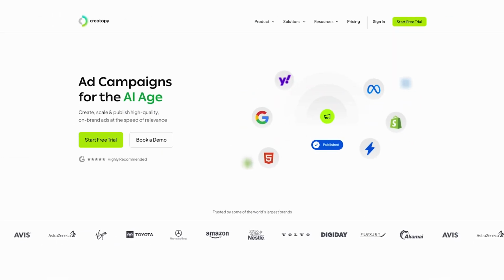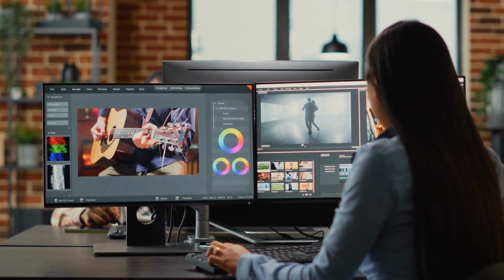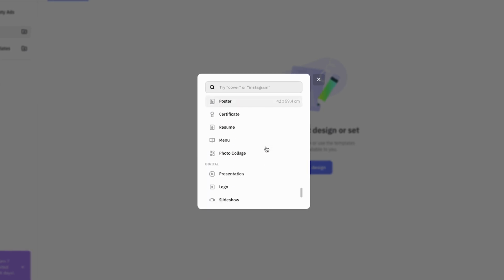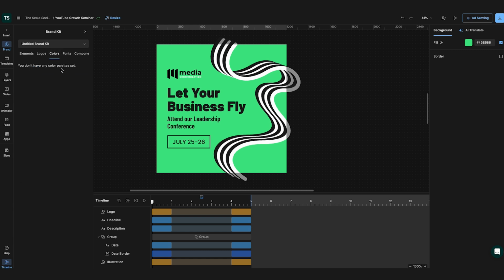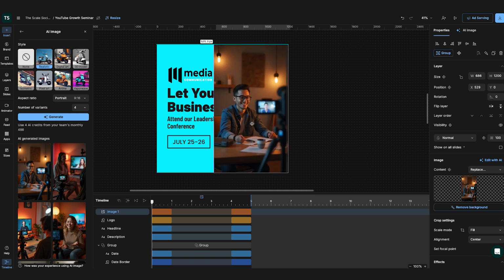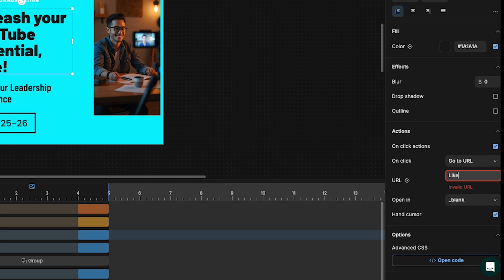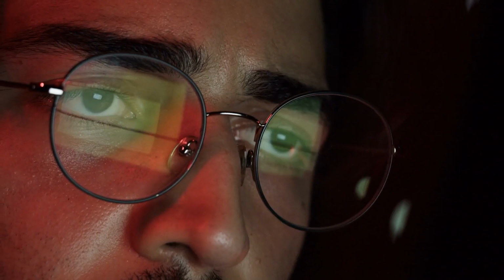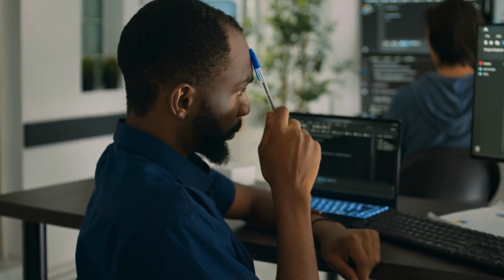I Got This AI to Run My Ad Campaigns (Results)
Struggling with paid ads that don’t deliver results? I’ve been there. I recently tried Creatopy, an AI-powered ad tool that builds campaigns for you. What happened next completely changed how I run ads.

In this video, I’ll walk you through the exact steps I used to create ads for The Scale Society using Creatopy. From setting up your brand kit to generating visuals and ad copy with AI, I’ll show you how to design effective ads fast. Whether you're promoting a YouTube channel, course, or product, this tool streamlines the entire process.

You’ll also get a peek at my campaign results 12,000+ reach in a week and a lower cost-per-click than ever before. If you’re a creator or entrepreneur ready to level up your ads without the steep learning curve or cost, this video is for you. Try it out and see how it transforms your ad game!